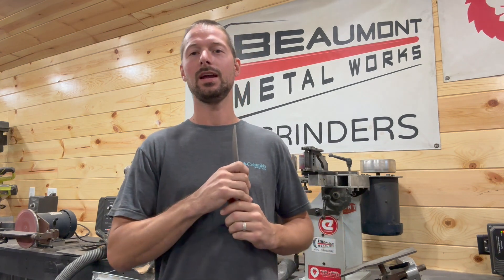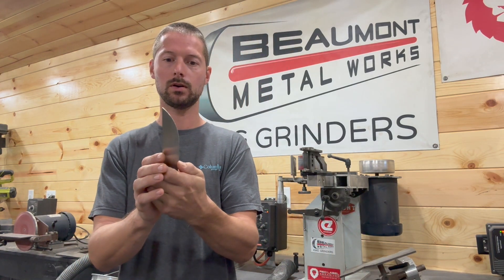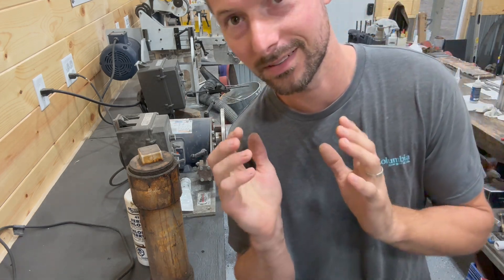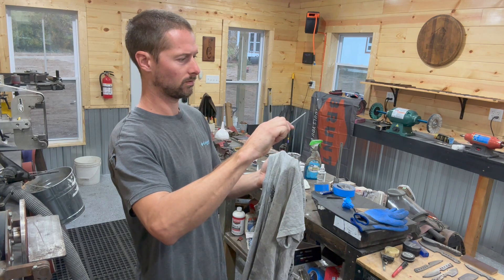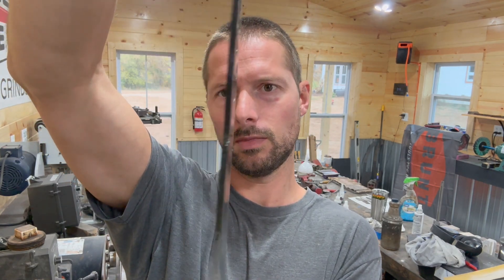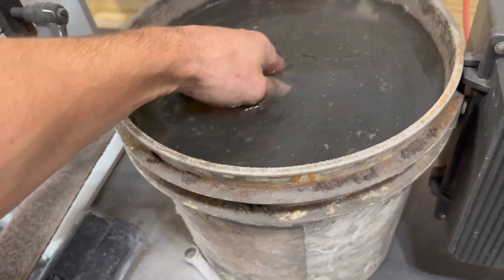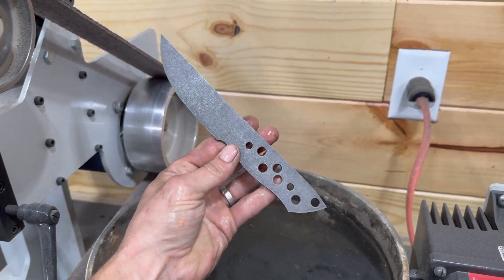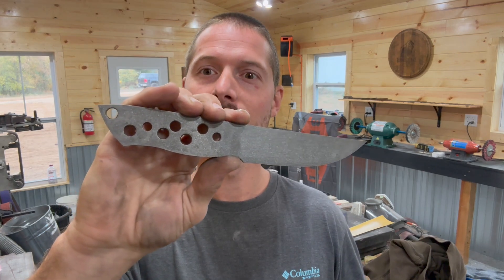HOW To acid etch and stone wash stainless steel!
Here’s my process for acid etching and stone washing stainless steel blades!
This process works on magnacut

Ferric chloride….

Vinegar I use….

Pelican paste.

Tumbler media…

Code KMGTX-23GCK for 650$ off

Ca glue..

Red label abrasive belts…

New respirator I use! Works great!

Bevel jig.

Height gauge…

Layout fluid…

Air hose reel..

Air filter…